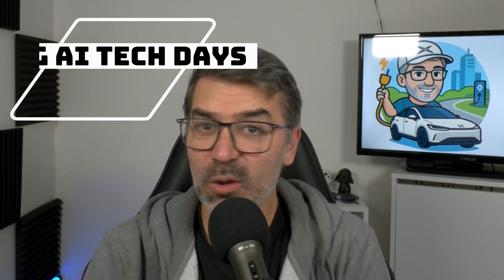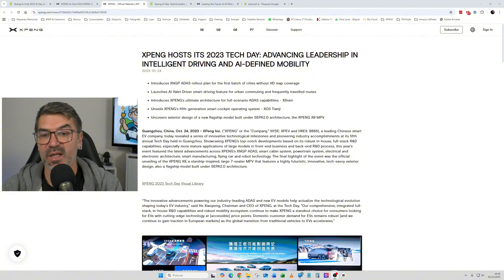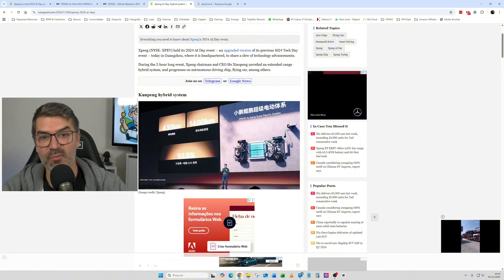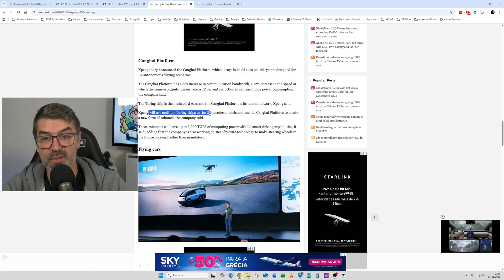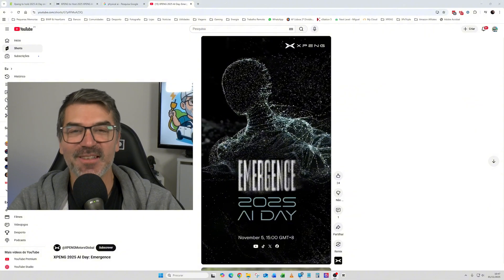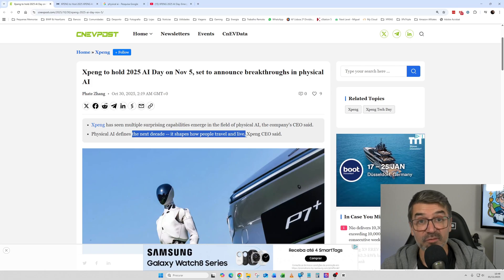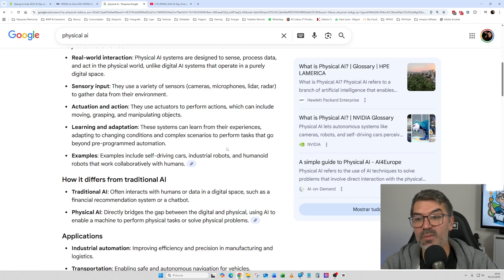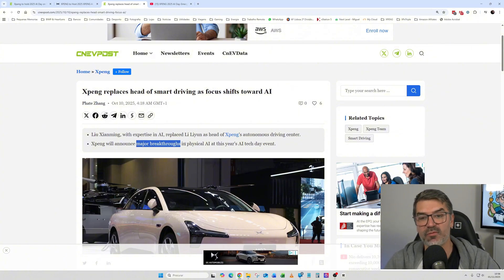XPeng AI Tech Days 2025 – What to Expect!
🚀 XPeng AI Tech Days 2025 is just around the corner — and this year’s event could redefine how AI shapes our cars, robots, and even flying vehicles.

In this video, I recap what XPeng presented in AI Tech Days 2023 and 2024, and discuss what we can expect for 2025, based on the company’s latest moves and announcements. This event has always been XPeng’s showcase of innovation, direction, and future vision — from autonomous driving breakthroughs to Physical AI integration.

We’ll explore:
00:00 – What XPeng AI Tech Days is all about
01:02 – Highlights from AI tech Days 2023
02:52 – Highlights from AI tech Days 2024
06:14 – What can we expect from AI Days 2025